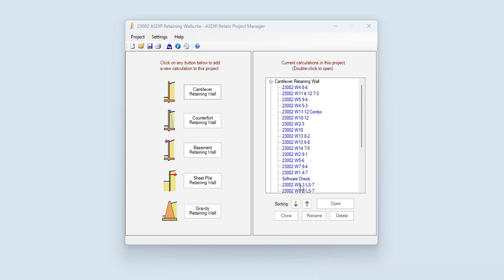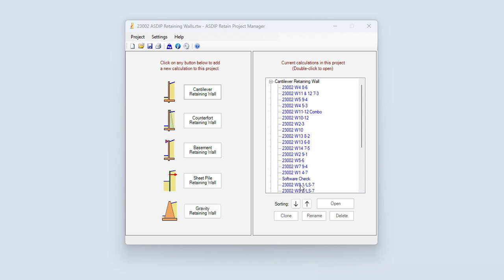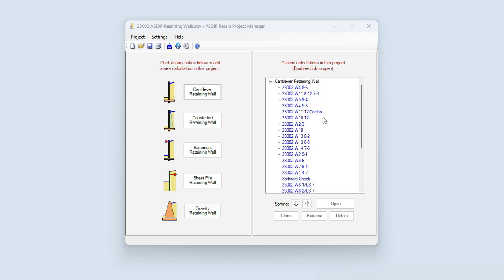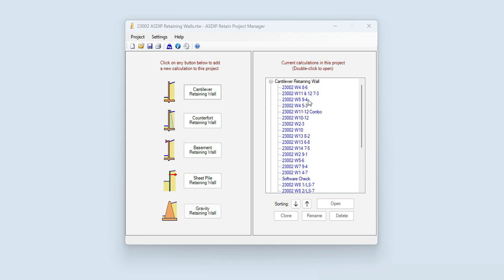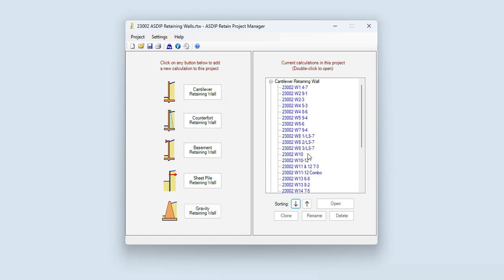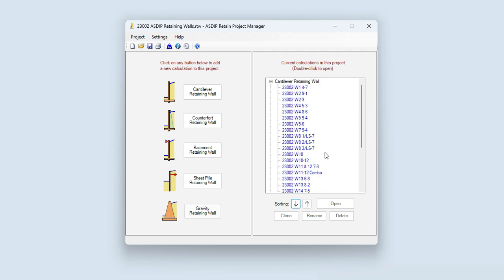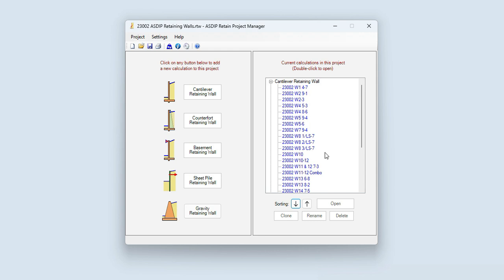Sorting Calculations in ASDIP Software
Typical projects may contain a large number of calculations, which are normally added to the project as they are produced. But what about if the calculations of a given project need to be sorted? ASDIP has a new feature to sort the calculations directly from the Project Manager, just with a click of a button. This video shows an overview of this new feature.